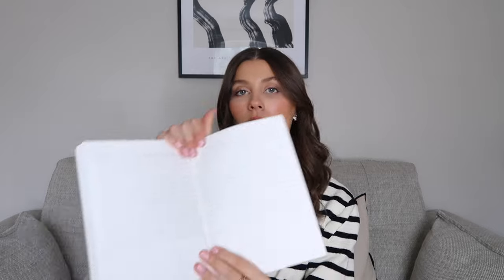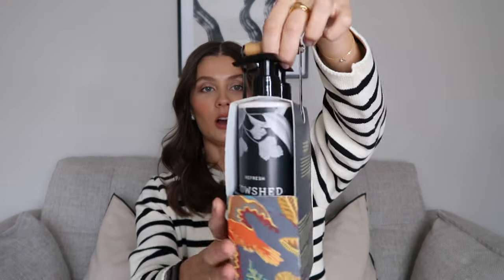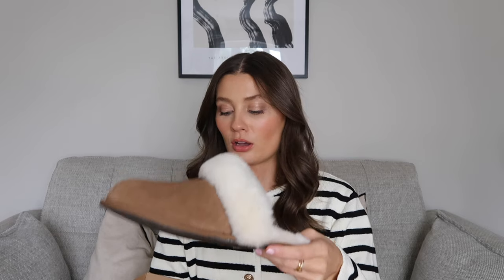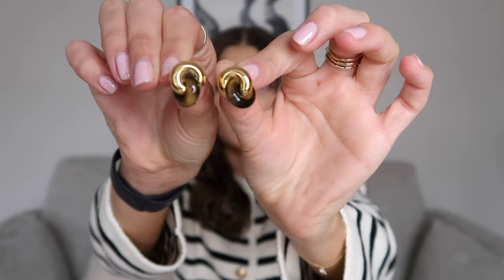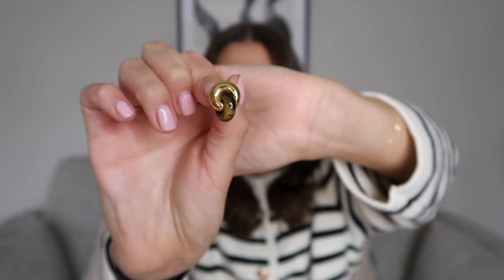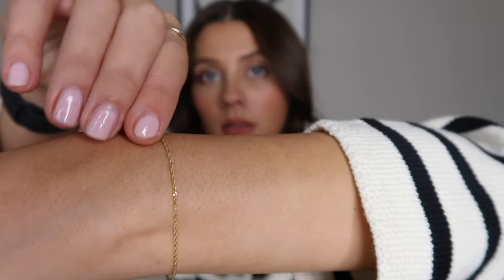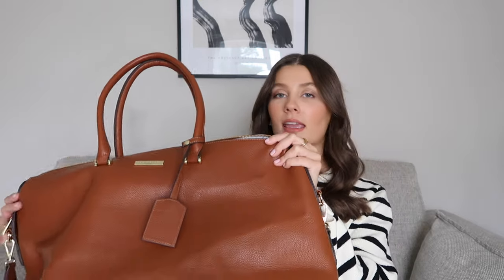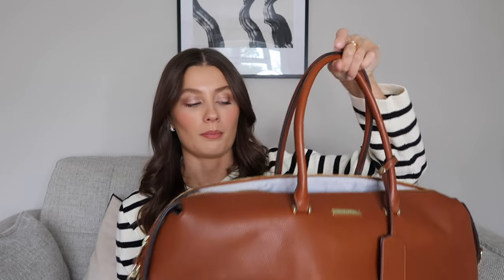CHRISTMAS GIFT GUIDE | AFFORDABLE & LUXURY GIFTS | Amy Beth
Hi everyone, it’s that time again where I share a few ideas for Christmas gifts! Both affordable and more luxury xxx

*Loewe candle

*Byredo hand wash

*Line a day journal

*Cowshed candle

*Cowshed hand wash

Vouchers
Luna

*Electric diffuser

*Cashmere socks

*Soho home dressing gown

*Ugg slippers

*Monica Vinader earrings

*Katie loxton weekend bag